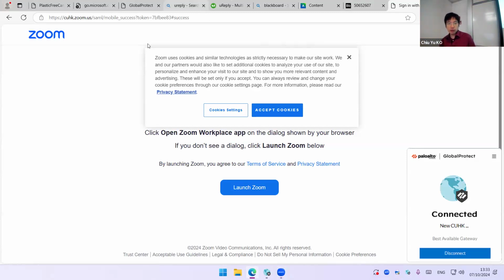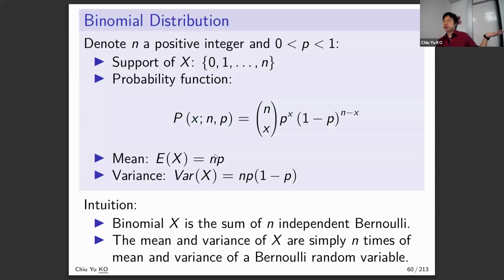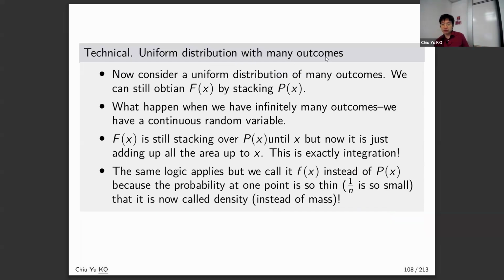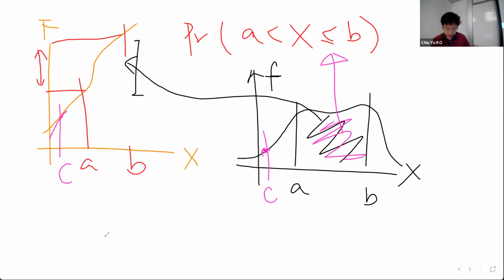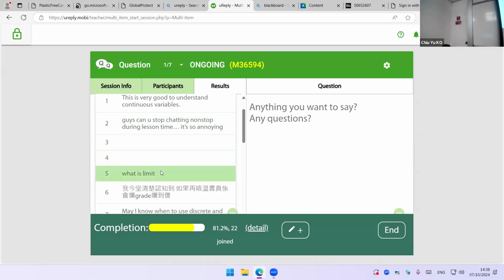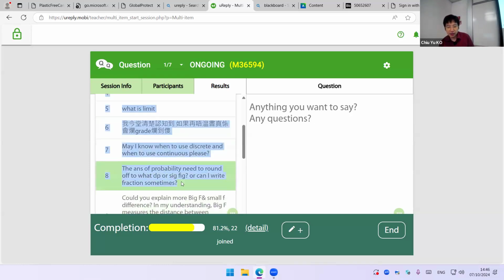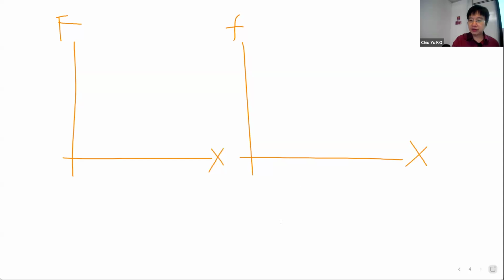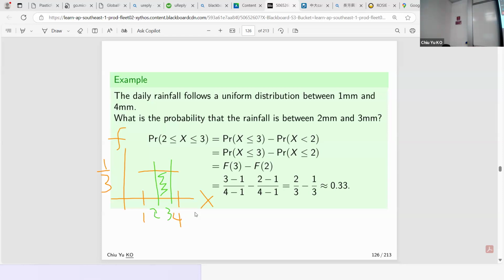DOTE 2011B | Lesson 11 | 09 OCT 2024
Exponential distribution
Normal distribution